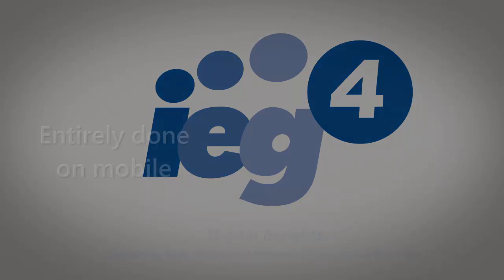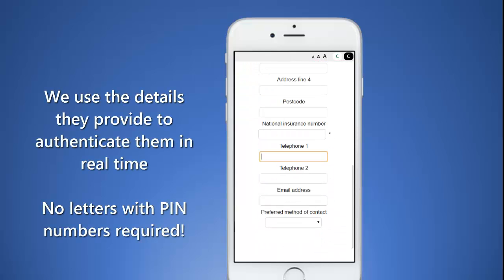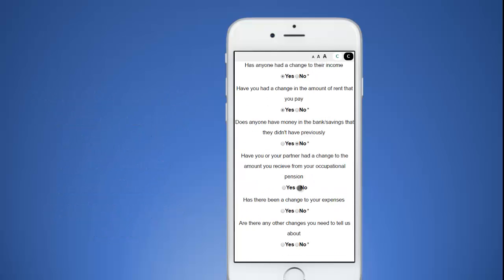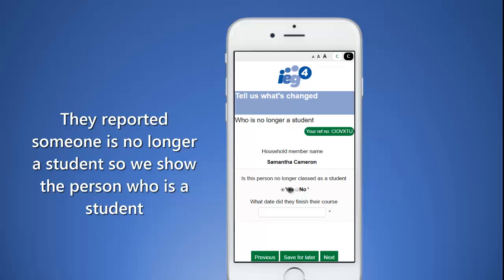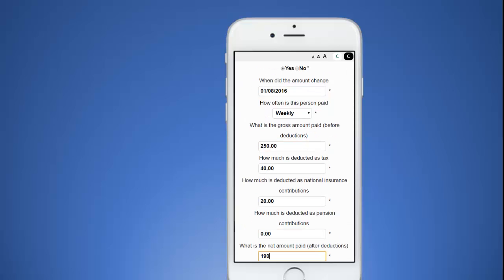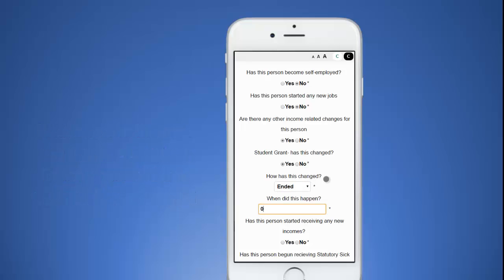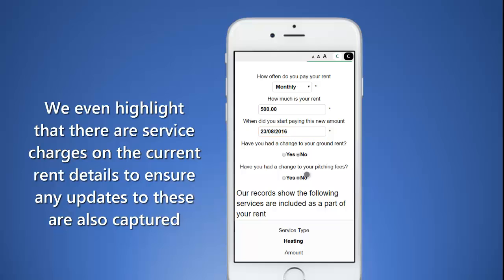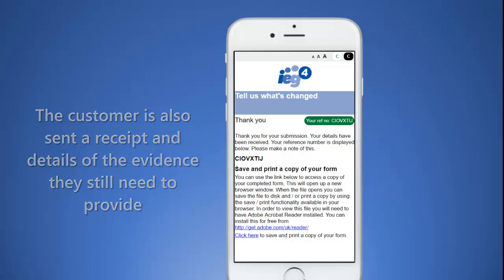Smart eChanges for Housing Benefit & Local Council Tax Support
IEG4's market leading eChanges solution has become this by constantly delivering new innovations to solve the complexities of benefit administration.

It has:

- Real time authentication of the person
- Personalisation of the questions asked based upon existing claim information
- The ability for any guidance, haelp text, question wording to be edited by you
- The ability to integrate to CallCredit's RBV service during the form  and dynamically change the evidence requested based upon the risk category returned
- The ability to automatically update the Capita, Northgate and Civica back office applications
- The ability to automatically update the Civica W2, Information@Work, IDOX, OpenText, Civica Workflow, SharePoint, ICLipse EDMS applications
- The ability for citizens to upload evidence as a part of their form
- The ability to upload evidence after the form is submitted and will even track the evidence that has or has not been uploaded
- Support for multiple languages e.g. Welsh